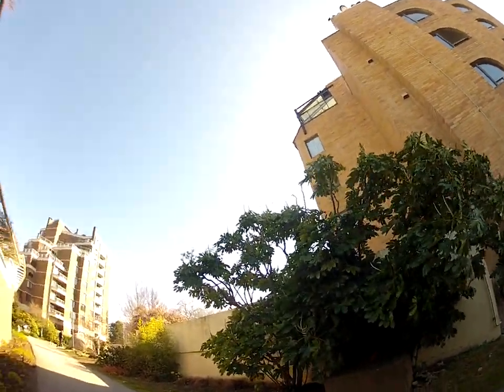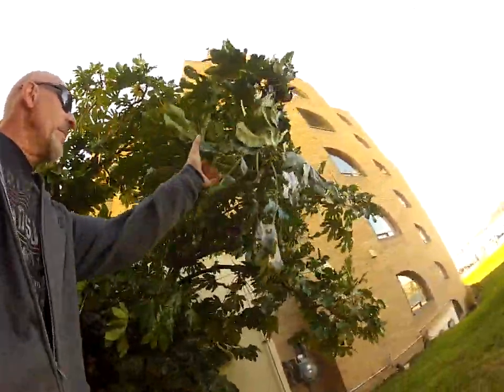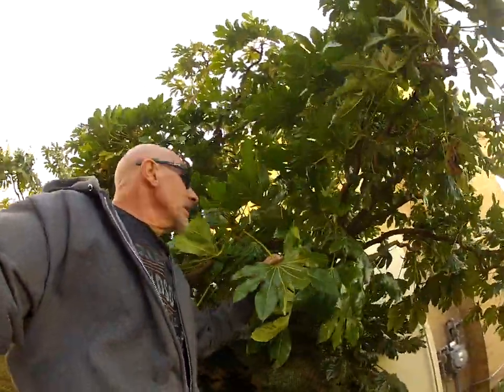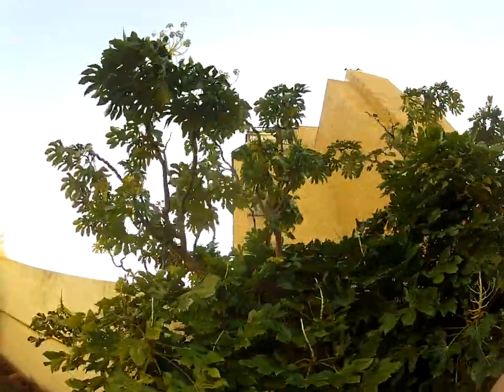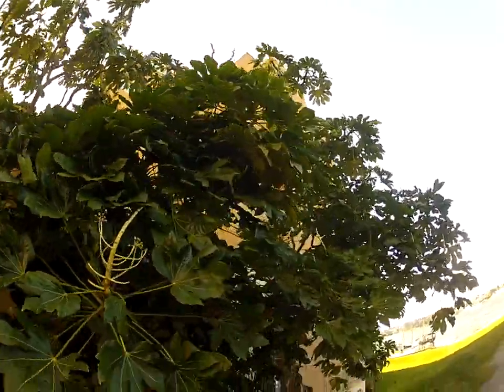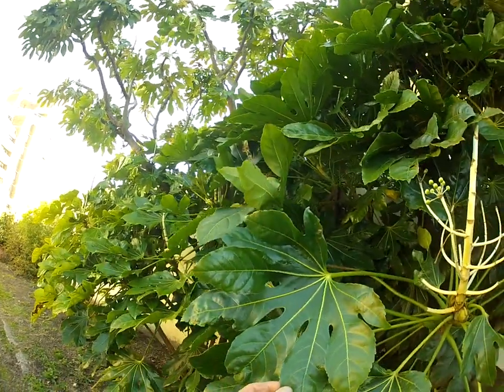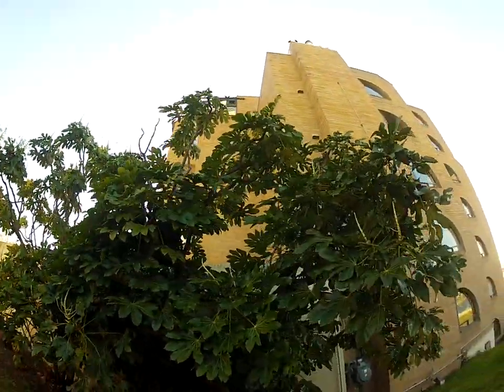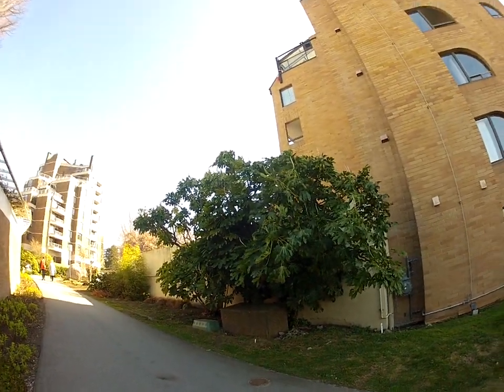Huge Tropical looking Fatsia jaonica trees in Victoria, BC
Huge Japanese Aralia trees beside Laurel Point Inn